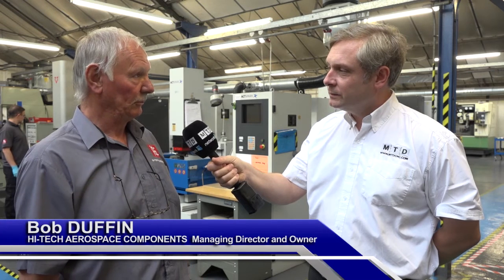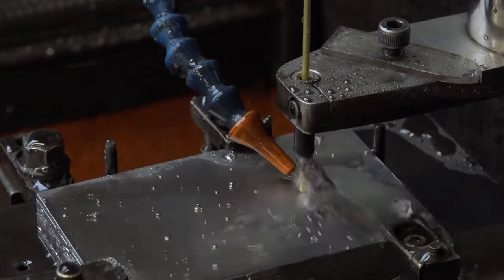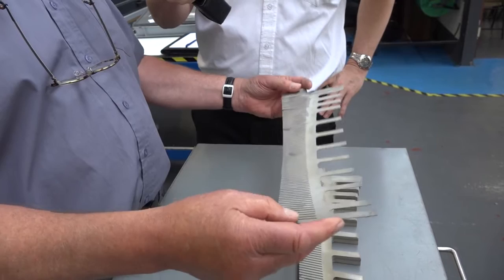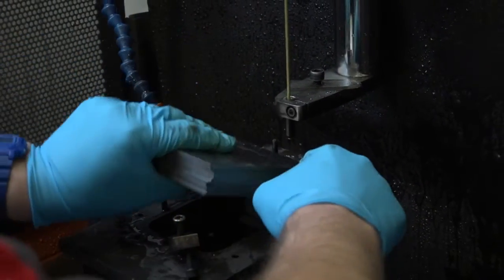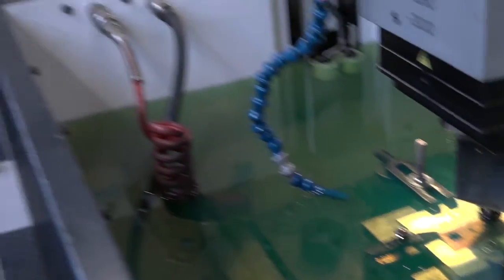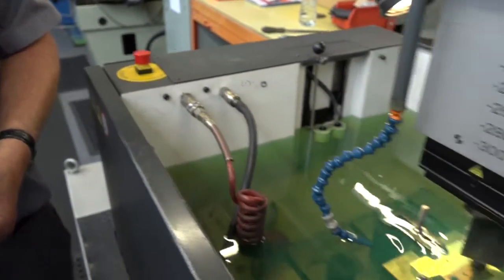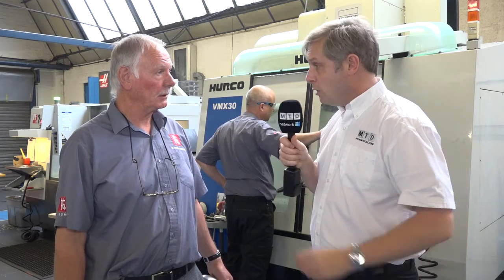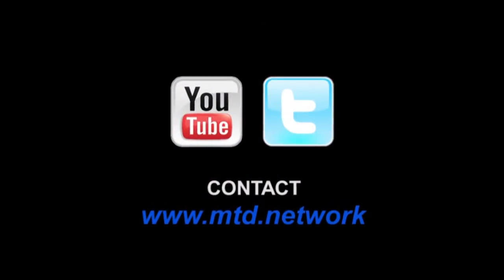Hi Tech Aerospace - Not Just Aerospace!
Hi-Tech Aerospace in Coventry are highly regarded for their skills in the Aerospace Industry. But their skills extend far beyond that, including;
- Aerospace
- F1
- Oil and Gas
- Tool Making
- Machining
To name but a few.

They are masters in EDM;
- Sink
- Fast hole drilling
- Wire Erosion
But they also have an extensive machine shop to make their own tooling, jigs, but also hi-spec sub-contract work,

Watch the video to get a brief insight.